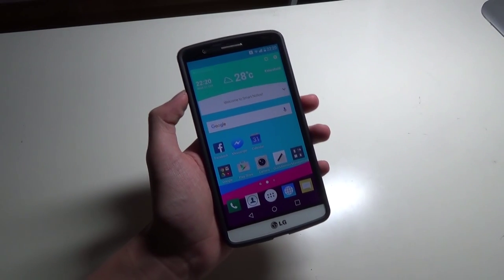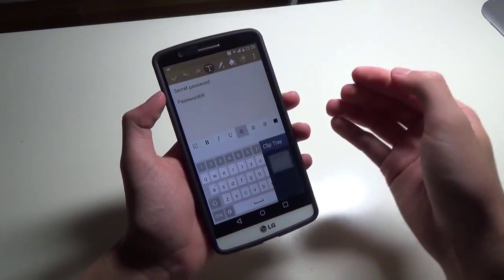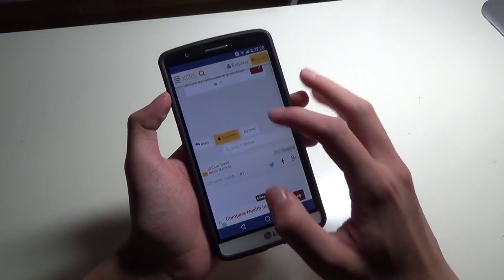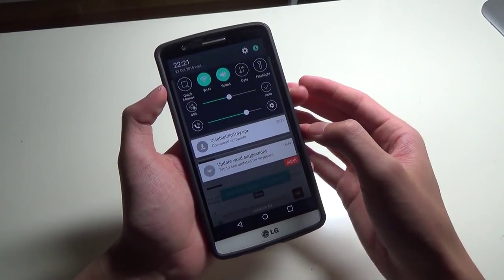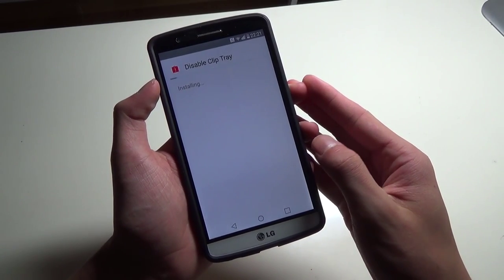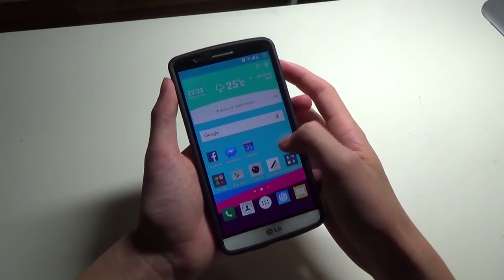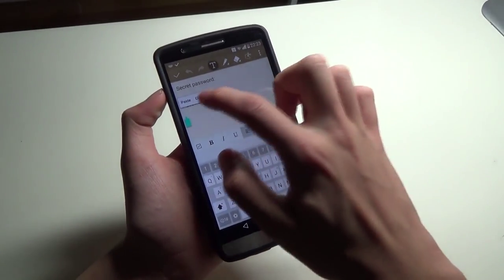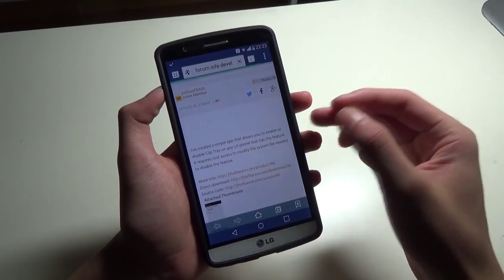[Root] Disable Clip Tray on LG Devices!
∆ IMPORTANT ∆
!! PLEASE READ HERE BEFORE STARTING !!

● Please ensure I am able to reply to your comments so I can help you faster and more efficiently.

▼Requirements!

Rooted Device

▼Links

▼Songs